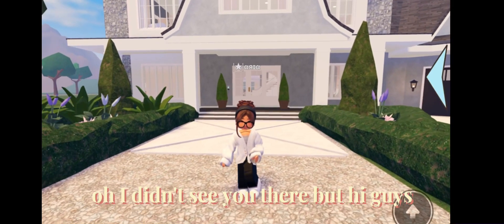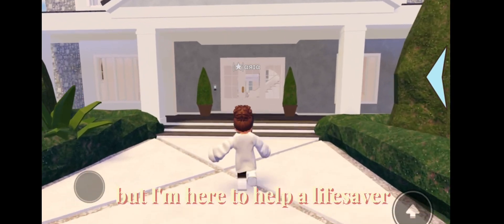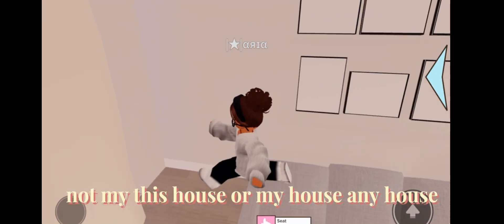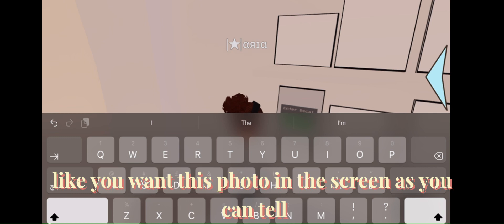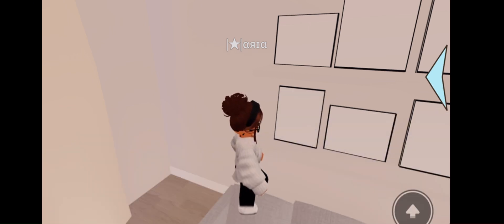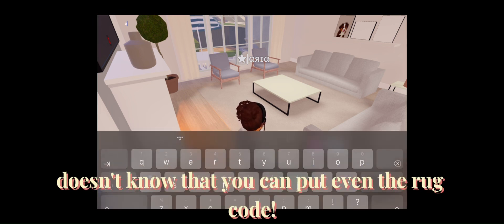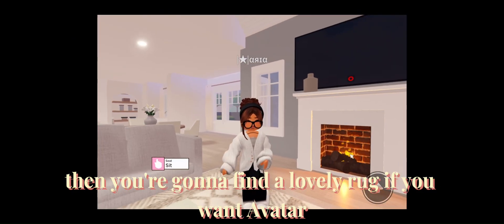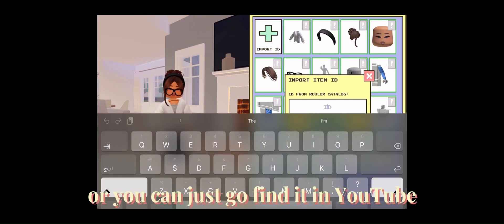“ how to put in your house codes inside your home in ( berry Avenue! )🩷